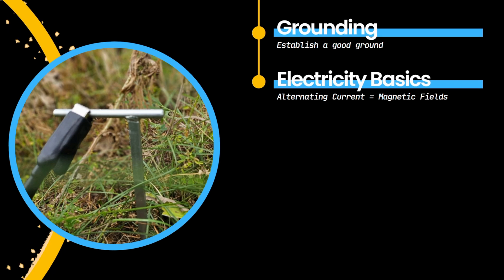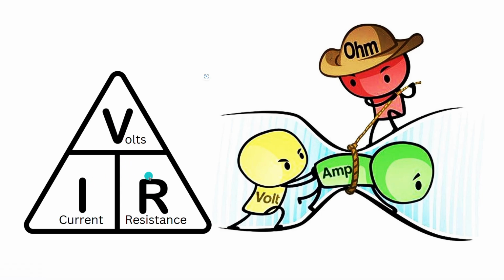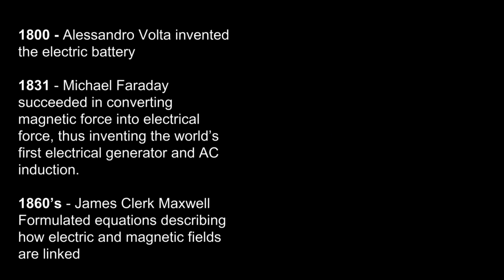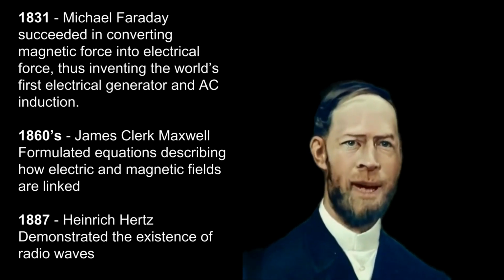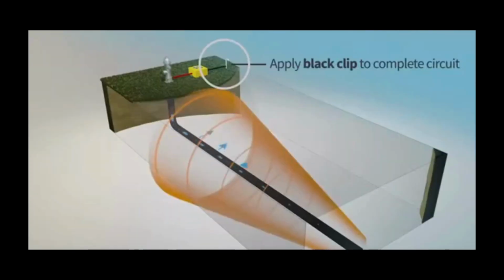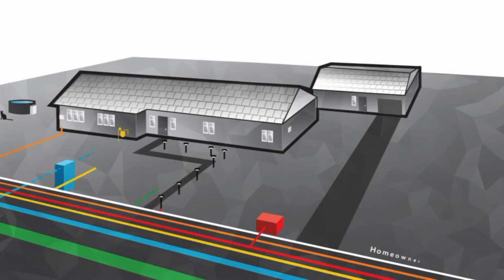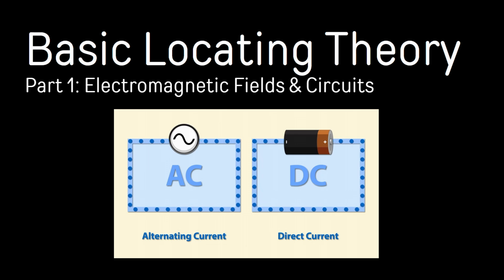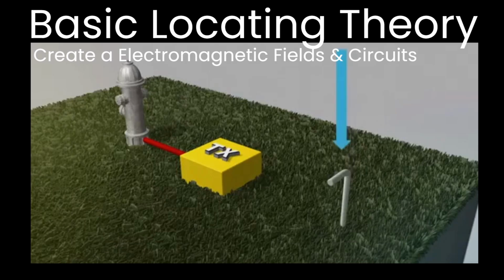Locating Utilities Underground using Electricity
Understanding the basics of electricity is a recipe for success with locating underground cables and pipes. This is a first video in a series teaching the basics of electricity with utility locators.
01:22 - What is Electricity
01:58 - Ohm's Law
03:35 - History of Electromagnetism
07:14 - Applying Oh's Law with your transmitter
08:30 - Getting your signal to flow
11:03 - What is Frequency